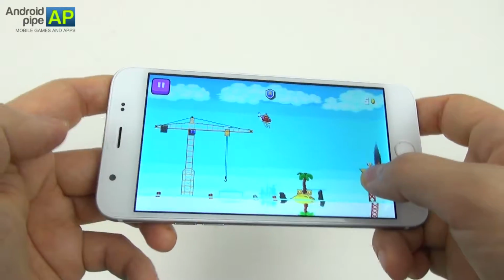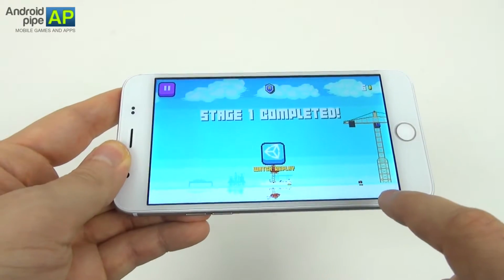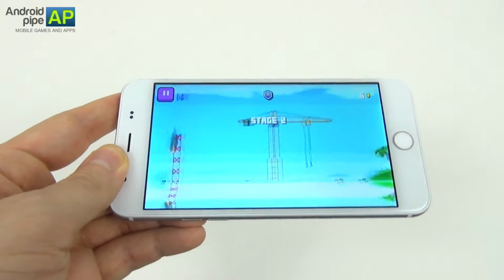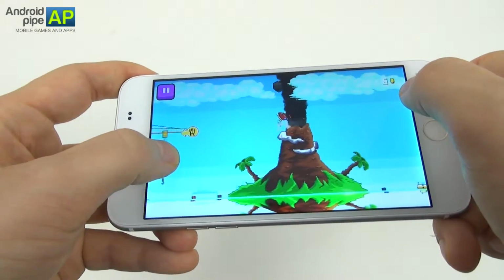Choppa Review (Blackview Ultra Plus Gameplay) - Androidpipe.com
Androidpipe.com reviews the game Choppa, played on the Blackview Ultra Plus handset. The game is free in the Play Store and it's an arcade title inspired by Choplifter, that has you saving people from an oil spil by lifting them with the helicopter. Quite fun to play, but also very hard. Nice pixelart graphics.